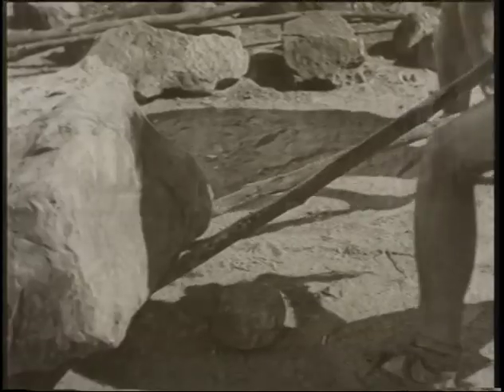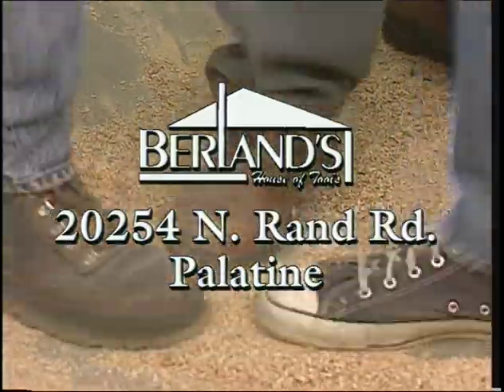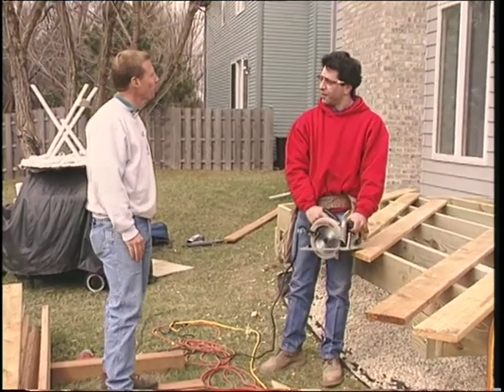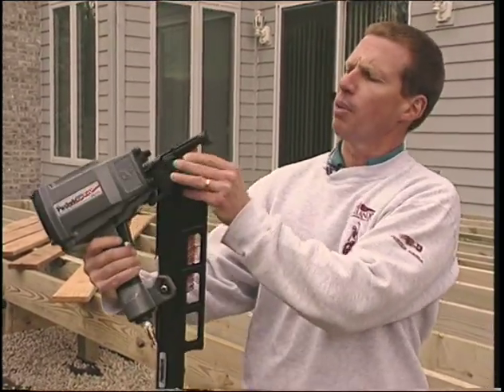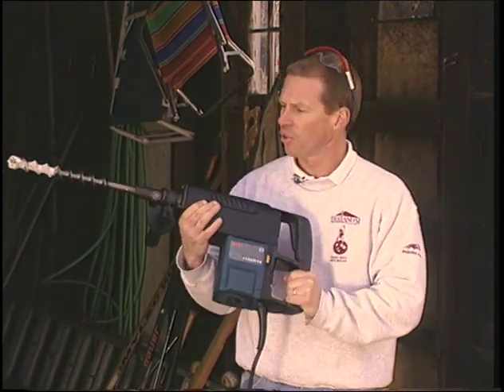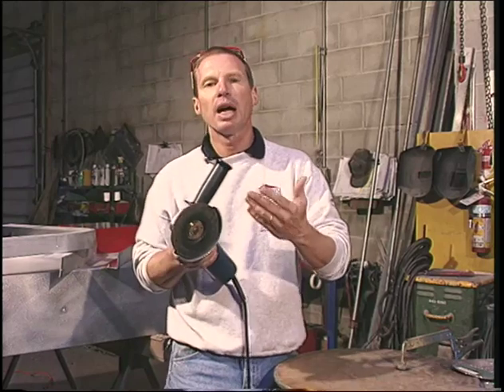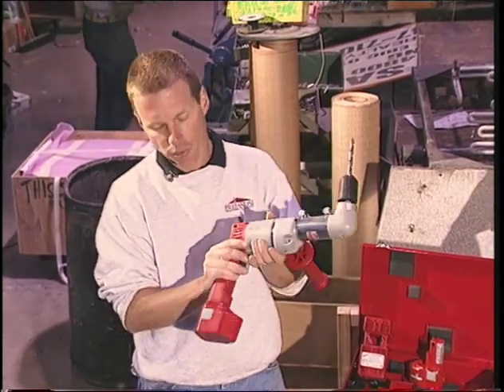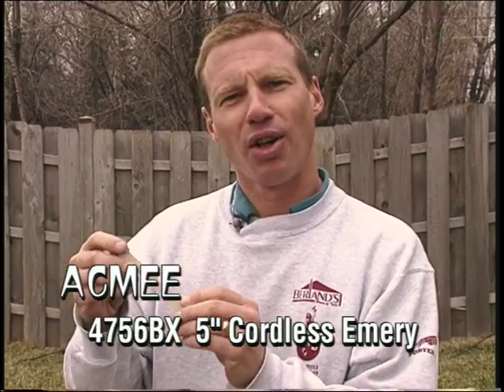Tool TV - Spring 1996 "The TOOLS" (episode 03)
Tool TV was produced by Roger Bain Communications from 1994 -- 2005

23,000 years ago, man's only tools were rocks and sticks. Today, man - or woman - can go to Berland's House of Tools and see how far tools have evolved. Berland's displays 23,000 of the latest and best hand, power and stationary tools for the tool professional and the tool nut. Berland's is a tool store, not a tool department. If Berland's doesn't have it, are you sure you need it?

Tool TV™ is the nation's only television program that focuses exclusively on the tools used in the construction, building and woodworking trades. The program is not about re-habbing, room additions, woodcraft or waterproofing the attic. Tool TV is about the tools that are used in these endeavors.
Tool TV is an infomercial that is more "info" than it is "mercial". If you like tools, tool talk, songs about tools and the concept of Butt Crack Caulk, you'll probably enjoy it.